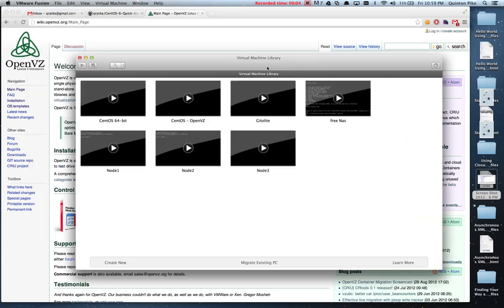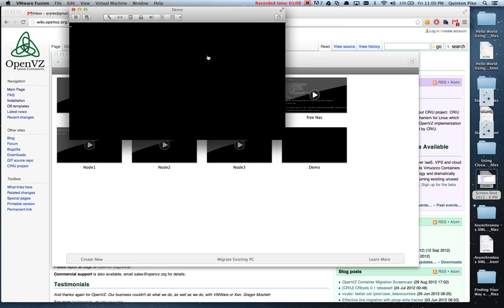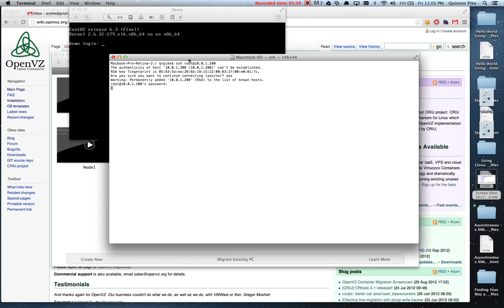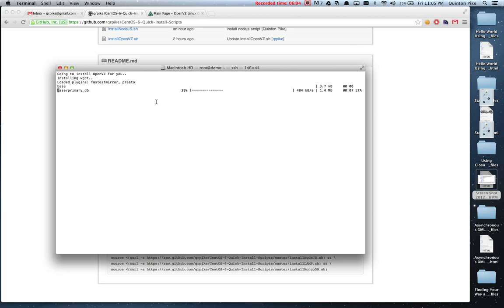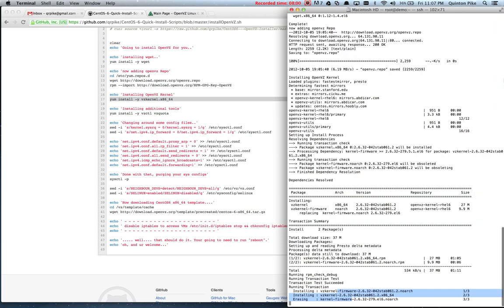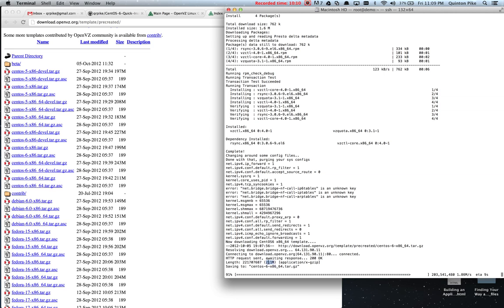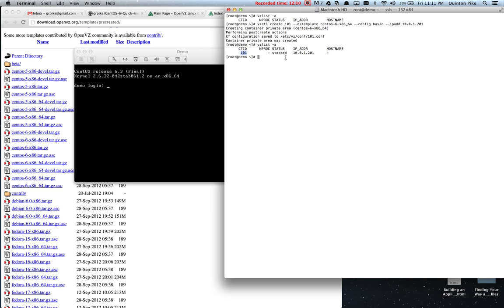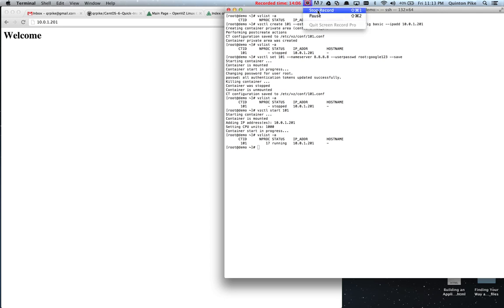How to Install OpenVZ on CentOS 6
This video walks you through a simple bash script installation of OpenVZ on a fresh install of CentOS6.

Thats where I place my automation scripts so check back every once in a while for new scripts.